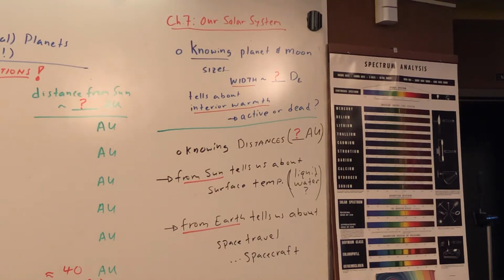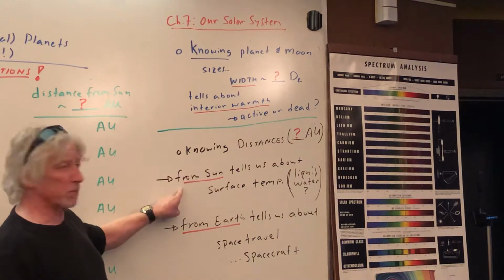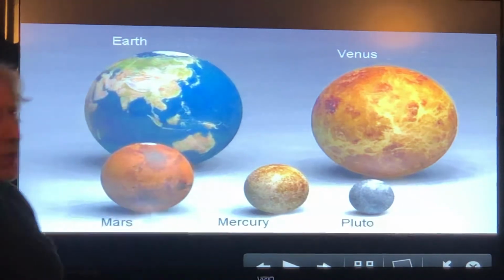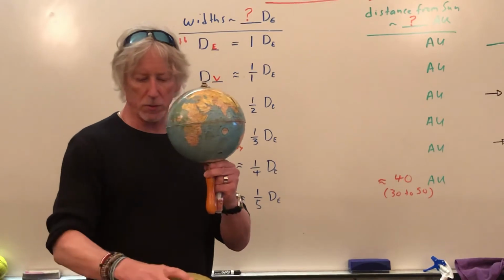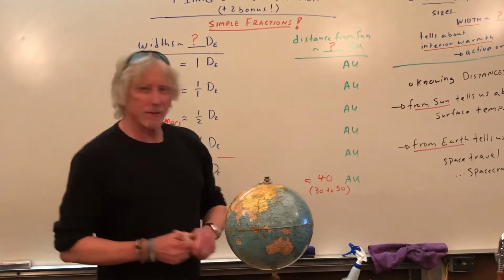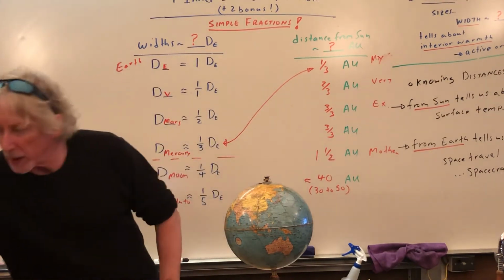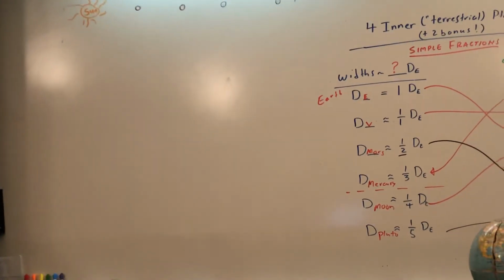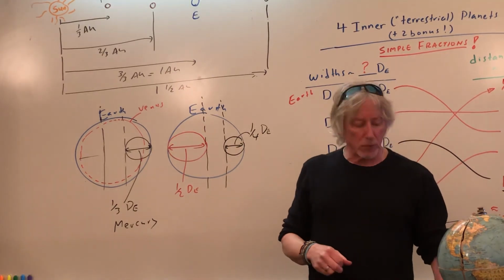C Ch.7 inner 4 planets. Widths and distances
See these, know these, understand what you can understand because of this. Use the memory aid!